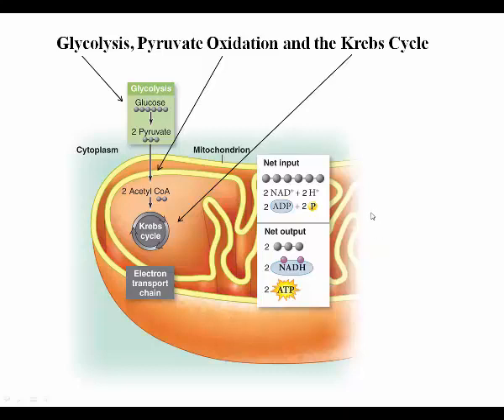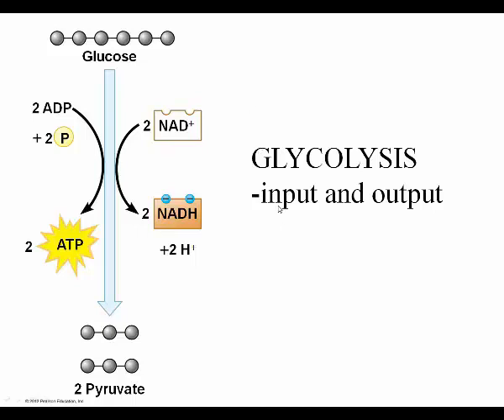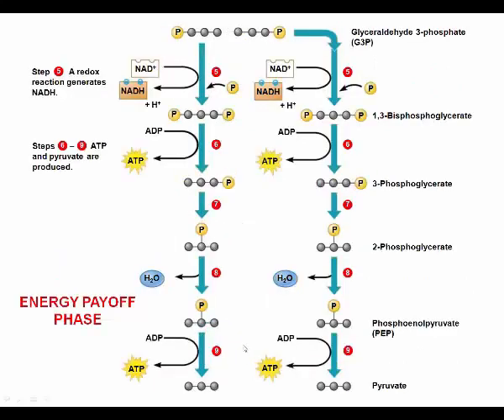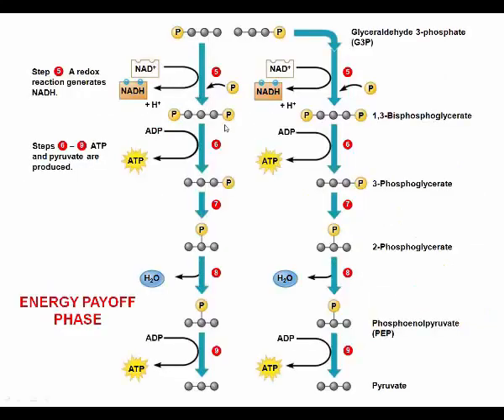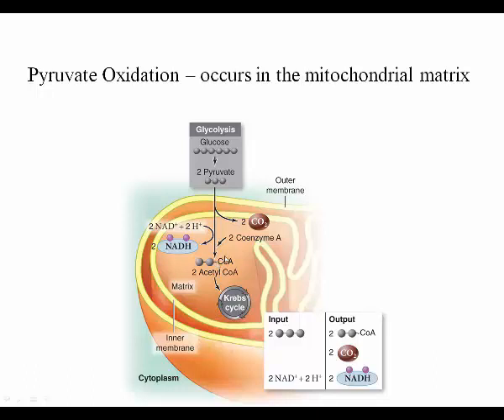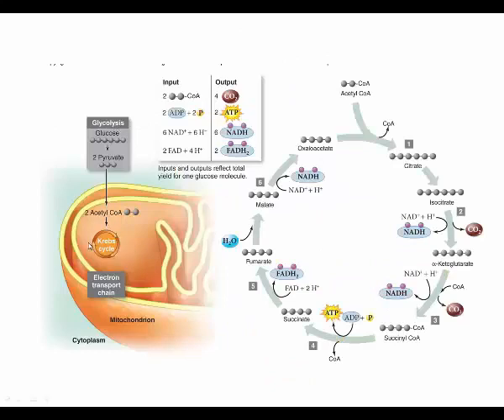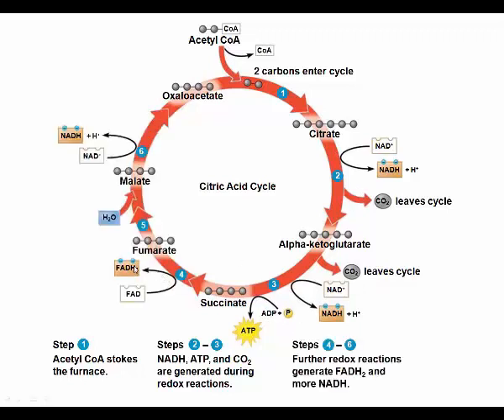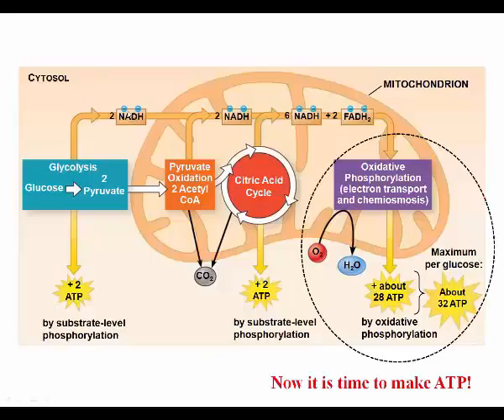1140 Glycolysis, Pyruvate Oxidation and Krebs Cycle Video